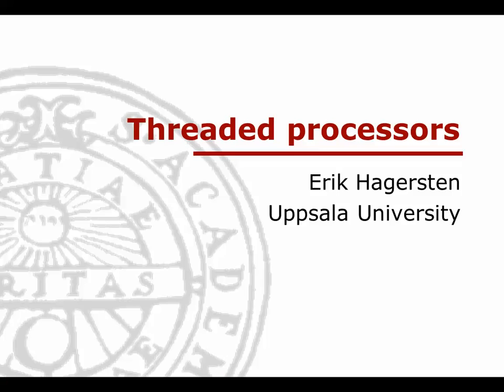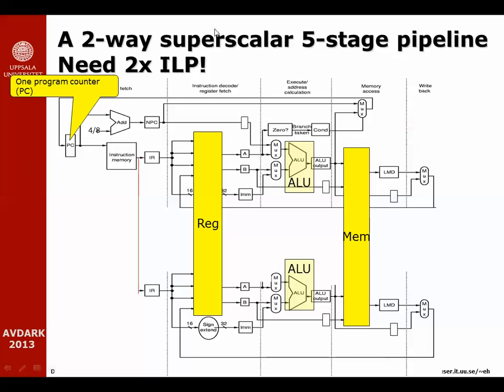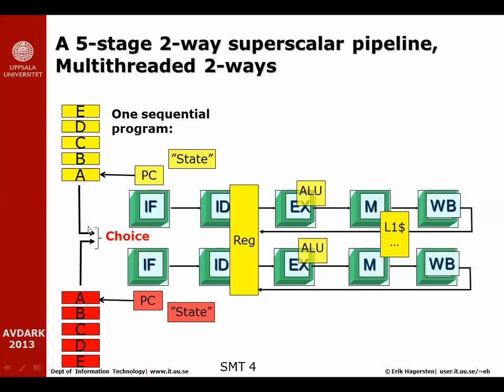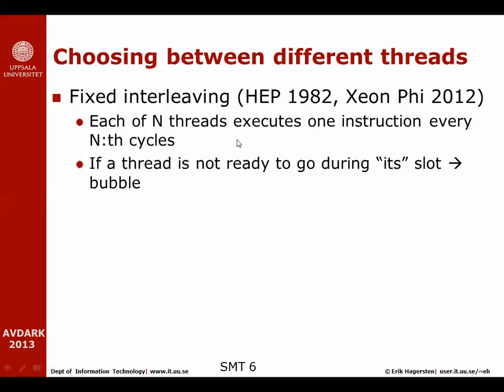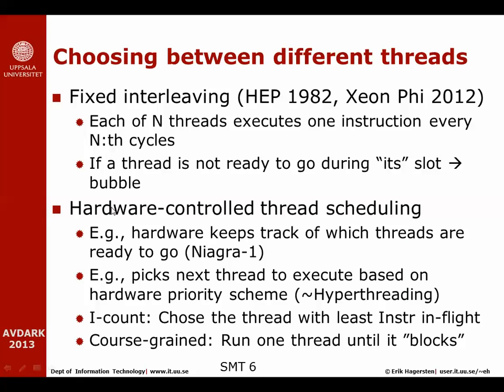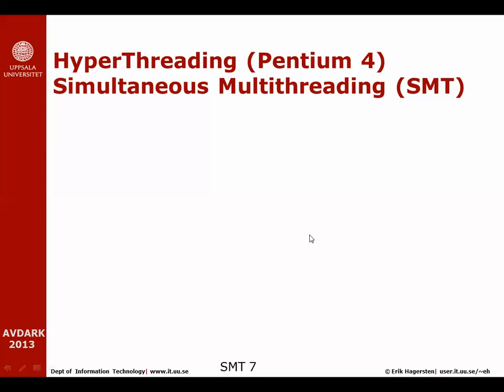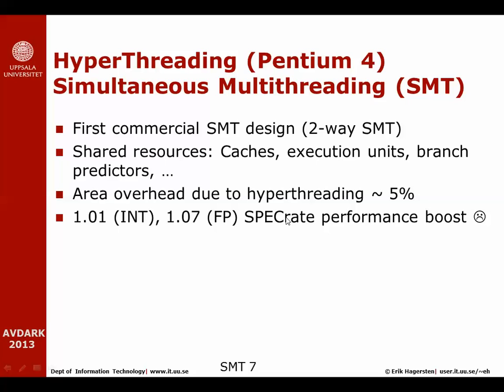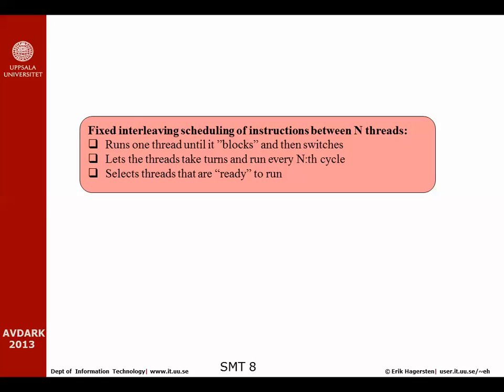SMT 2013 11 21 17 00 34